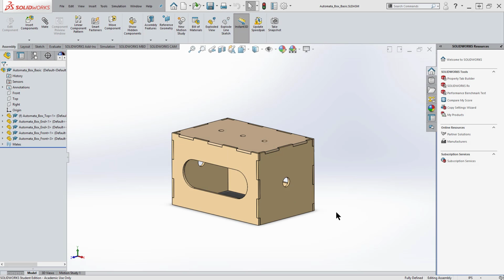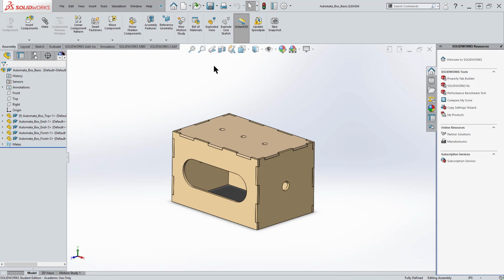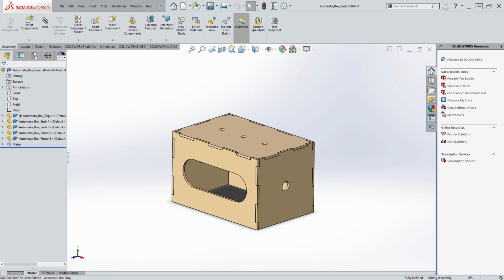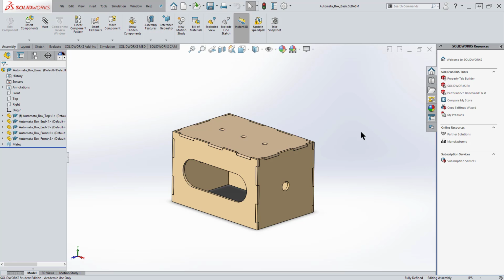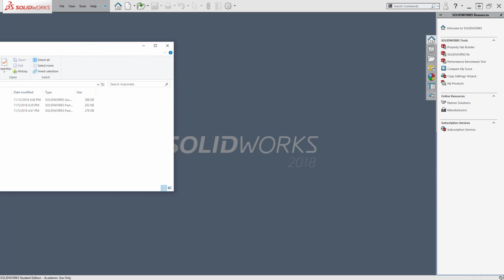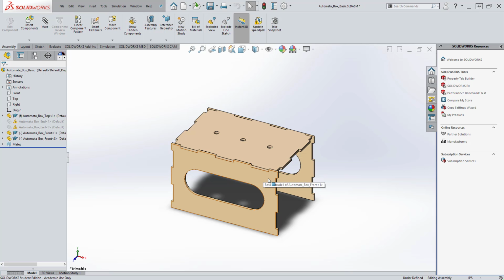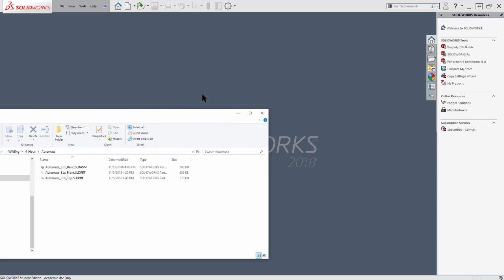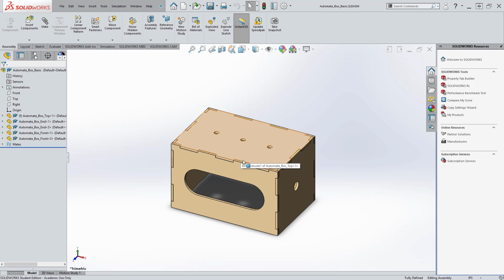4.4d_1 Introduction to Solidworks Assembly Part 1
Solidworks file association and assemblies.